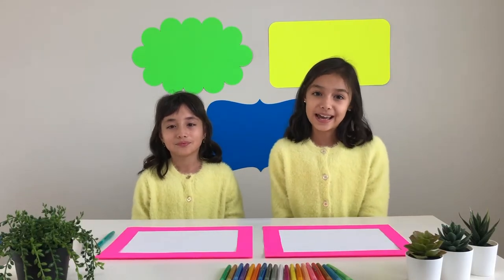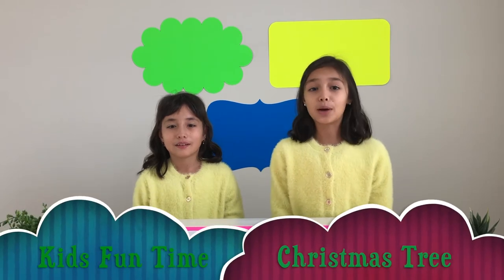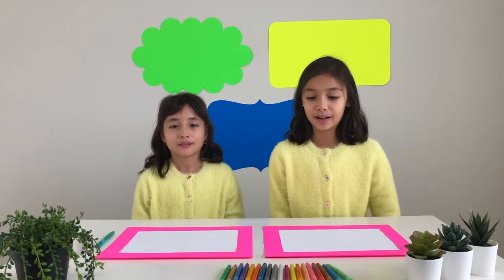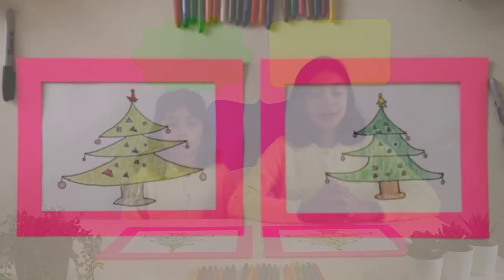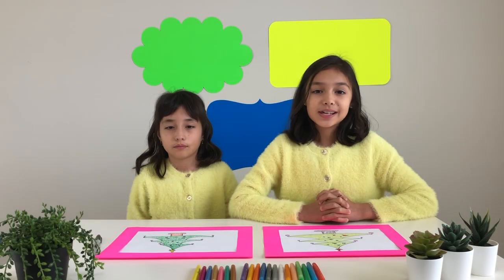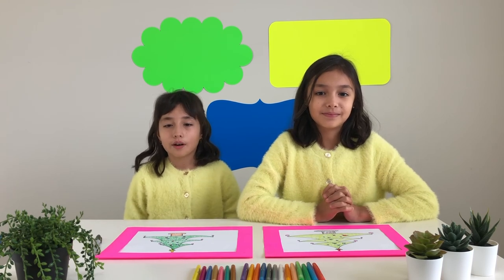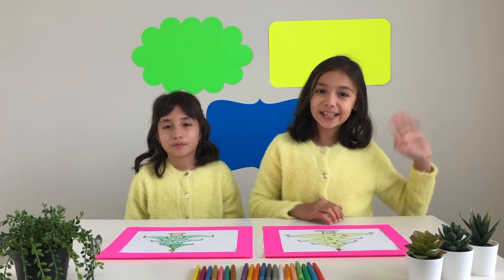Jingle Bells Christmas Songs For Kids and Children Learn how to draw Christmas Tree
Follow along with us and learn how to draw a Christmas tree.